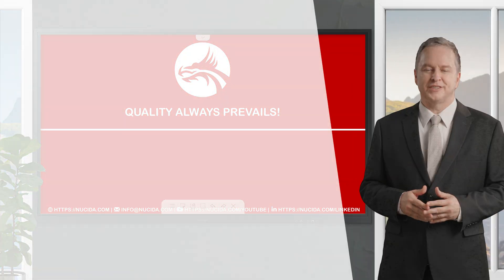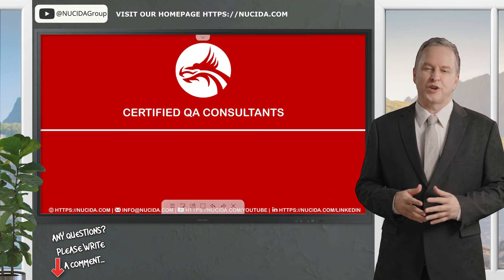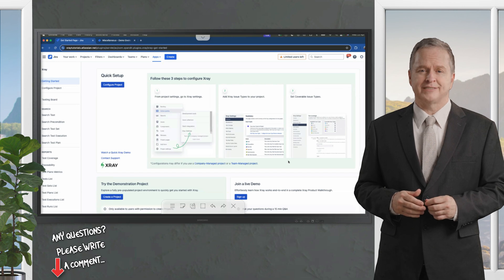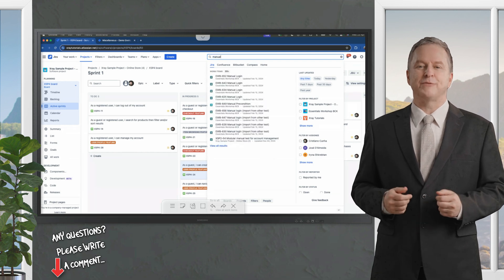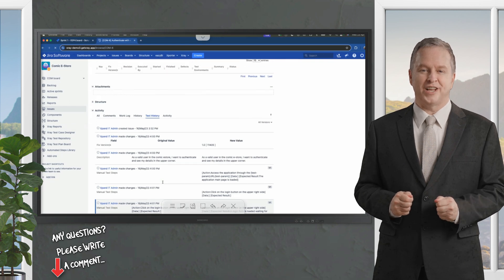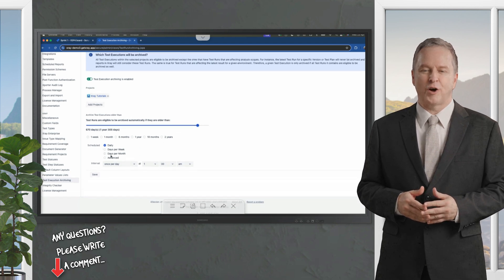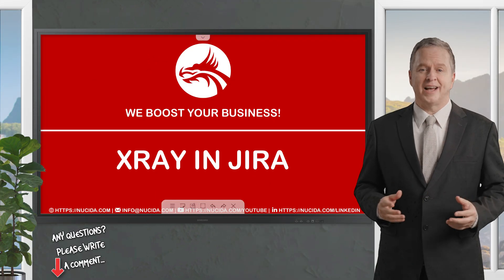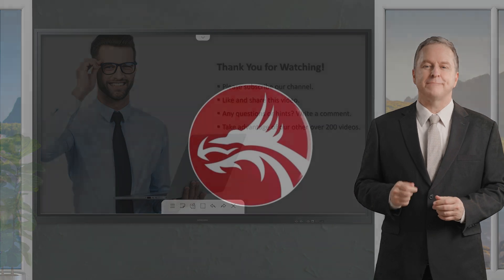Latest Xray Features Q2 2025 | NUCIDA Group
Discover the latest Xray Test Management features for Q2 2025! In this NUCIDA video, we dive into new tools like Feature Toggles, the revamped Getting Started Page, Test Export History, and Test Execution Archiving. Learn how Xray, a Jira-native app, helps over 10 million testers and 10,000 companies in 135 countries streamline testing and deliver high-quality products faster. Break silos between testing and development with Xray for Jira! Have questions? Drop a comment, and our certified QA experts will respond.

About Our Channel Welcome to The NUCIDA Group's YouTube Channel! Are you looking to enhance your skills or elevate your company to new heights? You're in the right place! Our channel provides expert guidance in 👉artificial intelligence 👉software quality 👉digital transformation This channel presents IT business-related information for 👉Business Owners 👉C-Level Managers 👉IT Managers 👉Project Managers 🤔 Why it works - We've got you covered whether you need urgent problem-solving solutions or strategic planning for your next big project. Join us for valuable insights and practical advice to help your business thrive in the competitive market. 👌 NUCIDA is a certified Xray consulting partner. The purpose of this YouTube channel is to offer free of charge software quality training.

This video may contain clips from Xray's official YouTube channel

Latest Xray features Q2 2025
Xray test management updates 2025
Xray new release Q2 2025
Xray Jira integration features
Xray 2025 updates for test management
New in Xray for Q2 2025
Xray QA tool enhancements 2025
Test automation with Xray Q2 update
Xray agile testing tools 2025
What's new in Xray Q2 2025